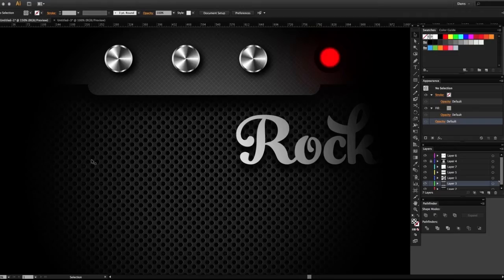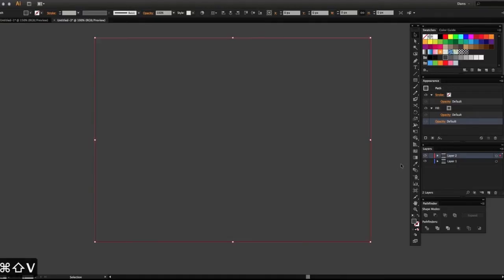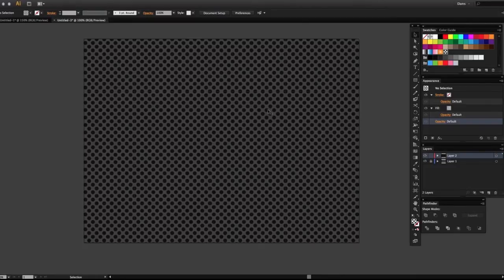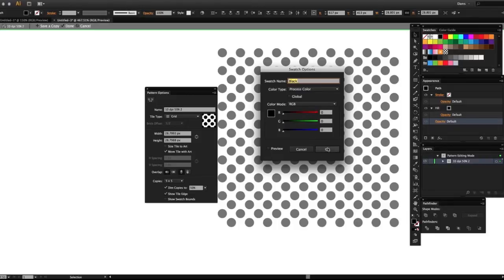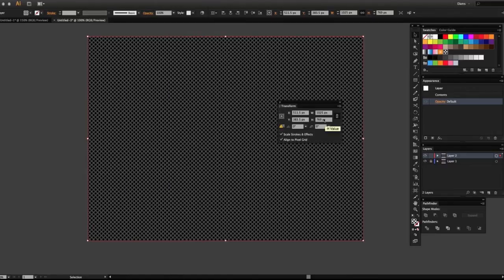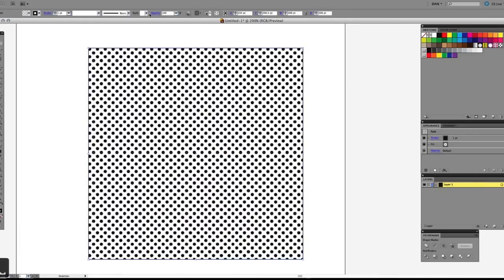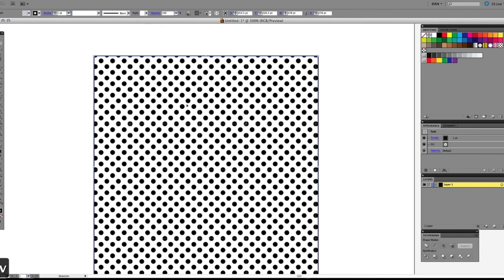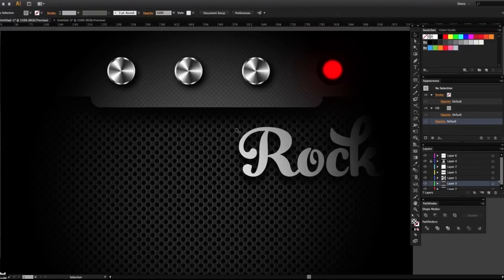Adobe Illustrator_ Creating Speaker Grill/Basic Graphic Swatch Patterns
In this tutorial video Dan Grady shows how to create a realistic speaker grill pattern as well as the tricks behind recoloring black and grey patterns.